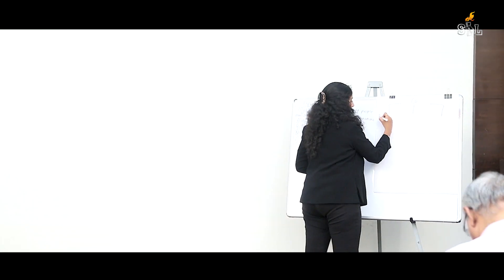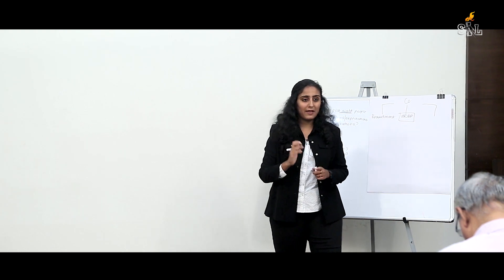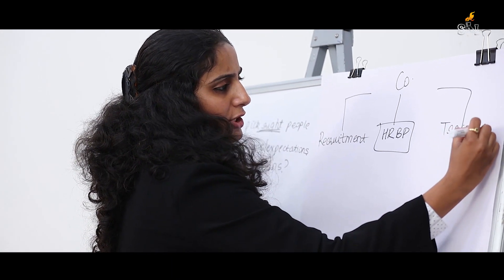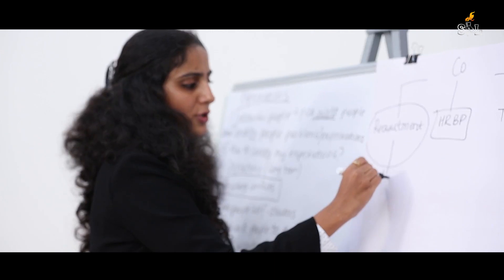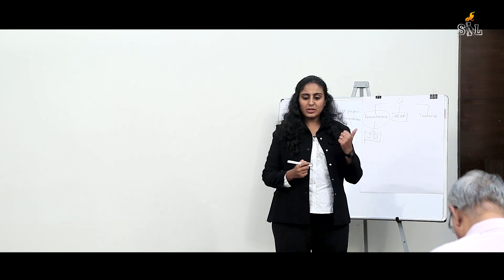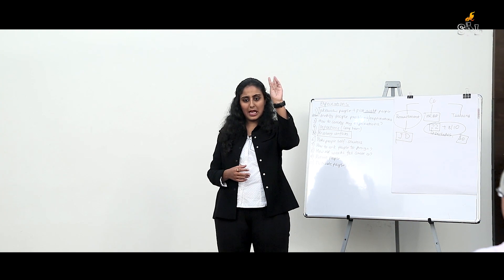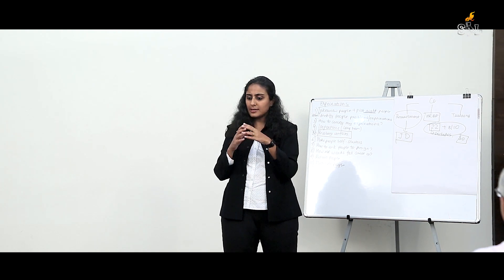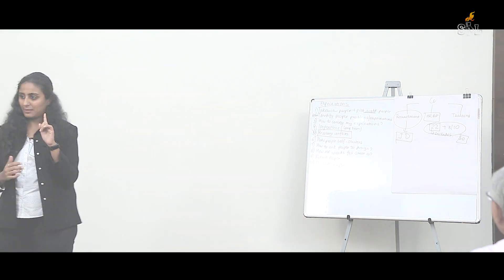MSMEs को HR Employee hire करते समय person में कौन कौन सी qualities देखनी चाहिए ?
MSMEs and their culture are different from big corporates. That's why an MSME entrepreneur should take utmost care while hiring an HR person and the qualities and experience required. There should be clarity on the different role one has to play as an HR employee.

Learn different roles of an HR employee in MSMEs. This video is a part of the series "Human Resource Management" we have started on 19th of December.

These videos are an initiative towards Knowledgesharing by School of Inspirational Leadership..

Happy Learning...